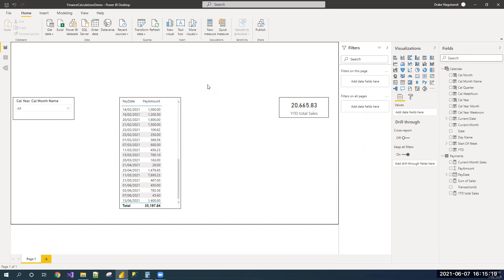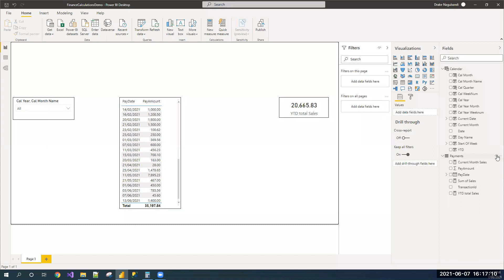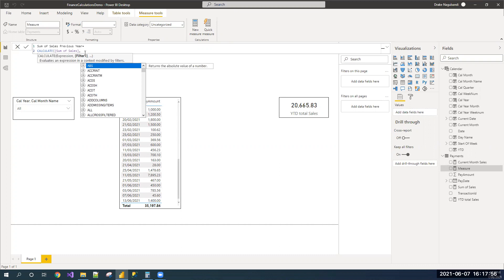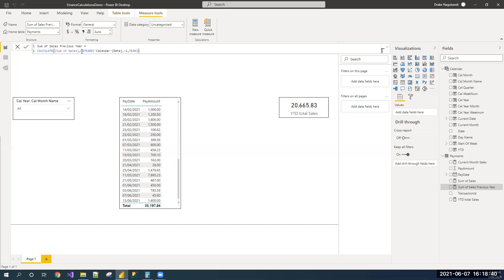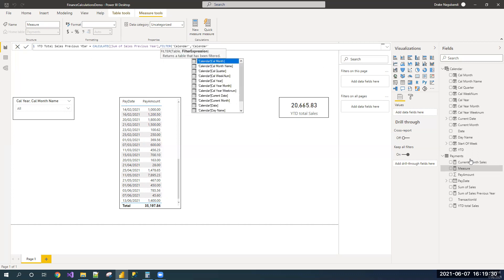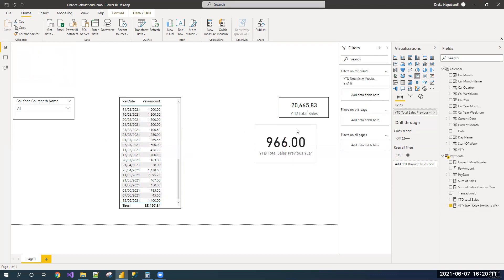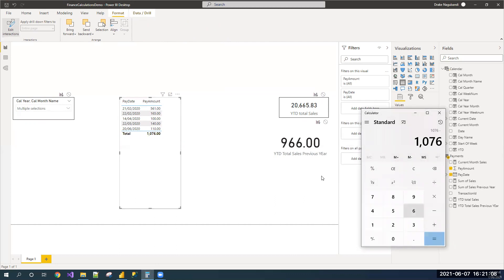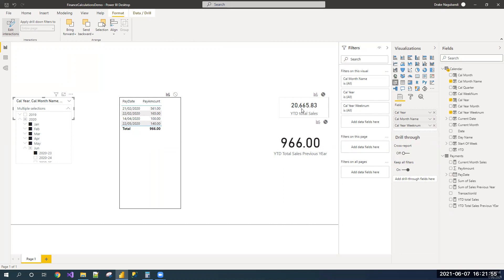How to get YTD Previous Year Sales - Part7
DAX YTD calculations for Previous Year in PowerBI